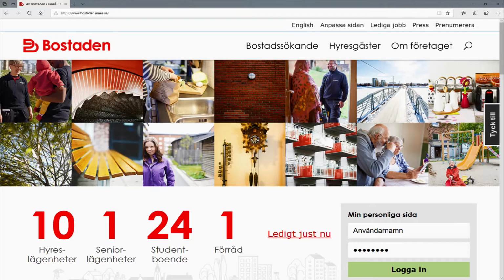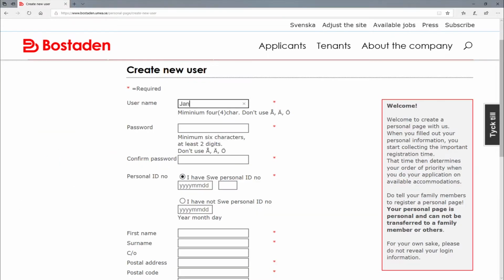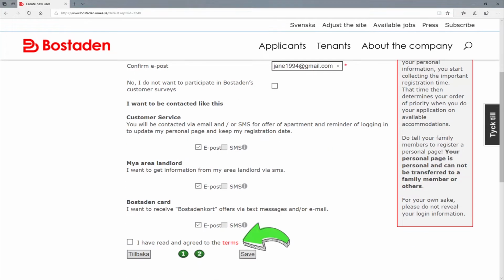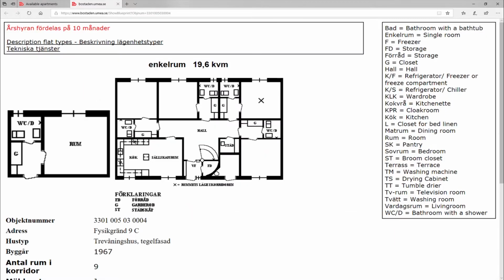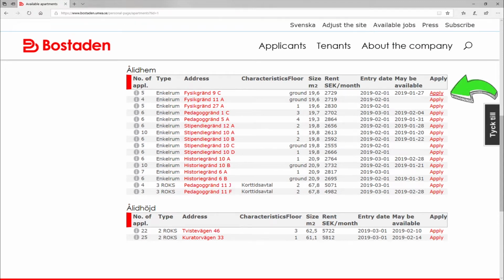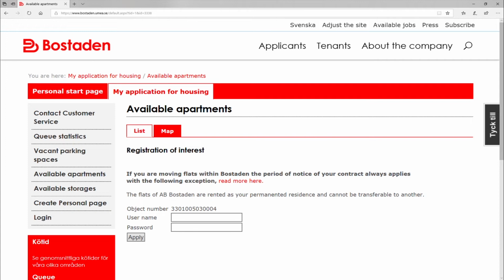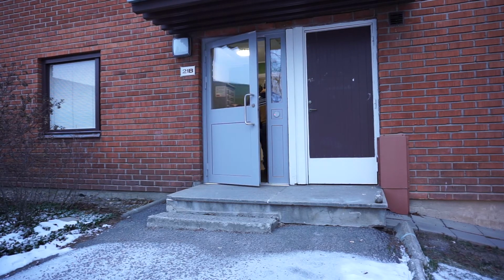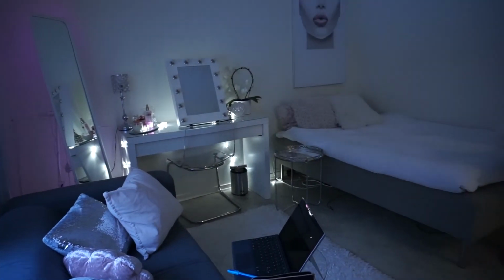Housing in Umeå - tutorial how to register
Tutorial how to register a profile to get housing in Umeå through Bostaden, the biggest actor on the housing rental market.